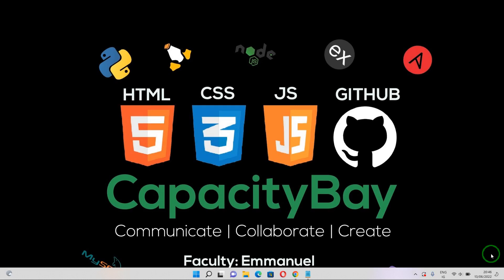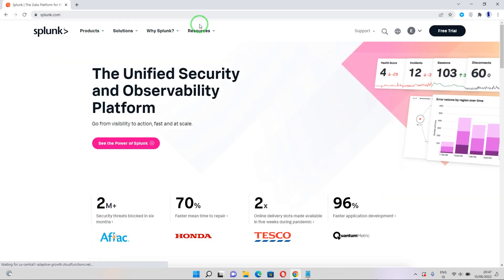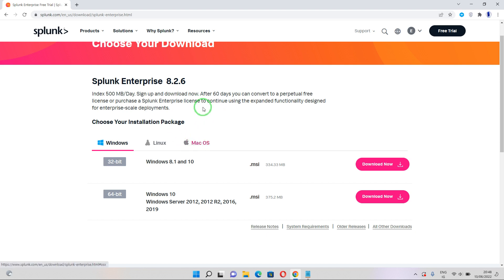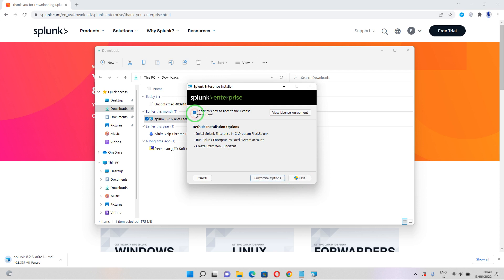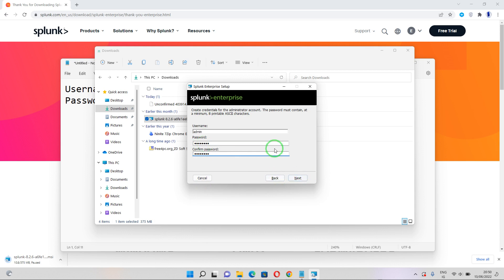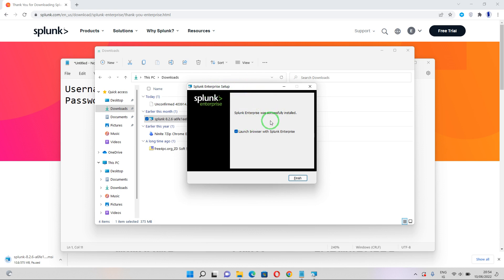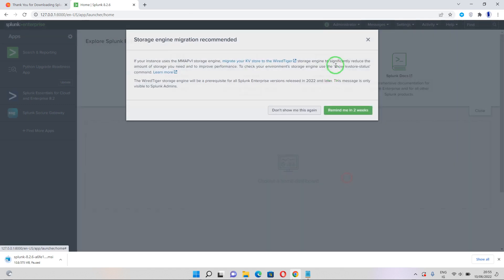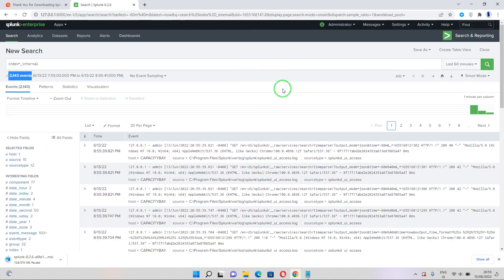How to Download and Install Splunk Enterprise on Windows Operating System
We will be learning How to Download and Install Splunk Enterprise on Windows Operating System, watch till the end and drop your questions in the comment section below
Instructor: Emmanuel